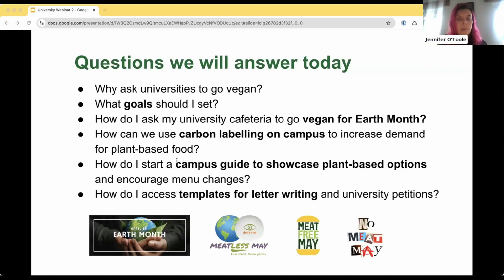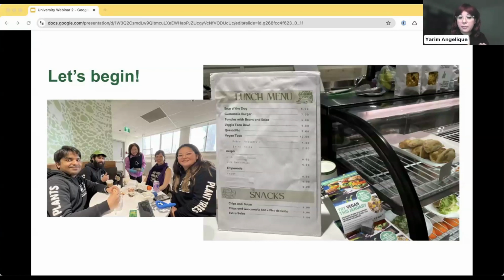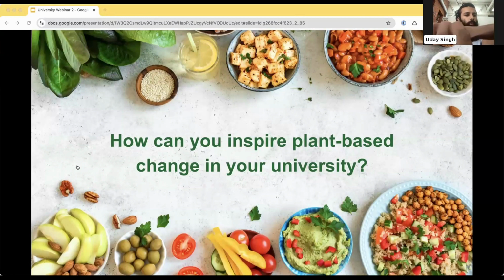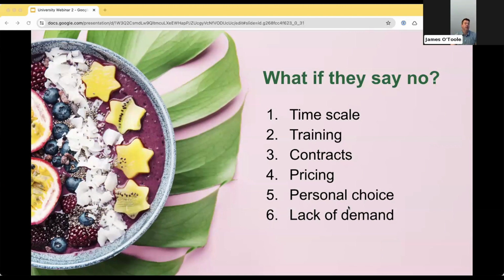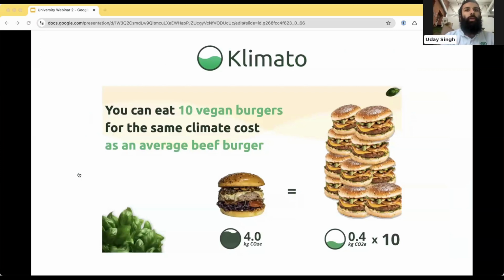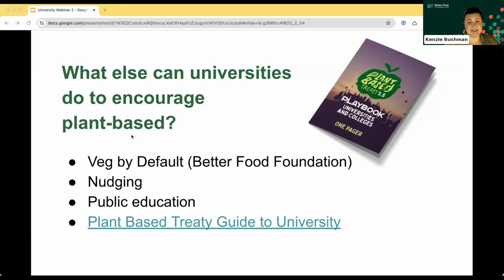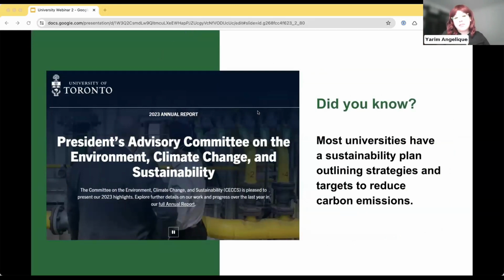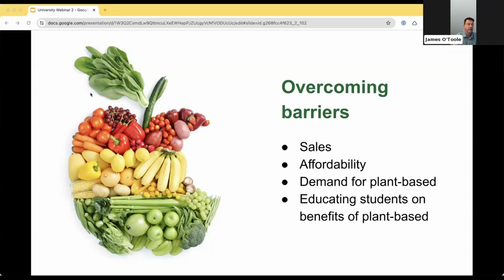How To Turn Your University Plant-Based: Webinar 2 - Plant Based Treaty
Join us for our latest webinar where Plant Based Treaty campaigners discuss both short and long term objectives with a goal of turning your university plant-based!

You will learn how to implement Earth Month at your institution, create a campus guide to plant-based options, how to implement carbon labeling, make meaningful menu changes and more.

We provide all the tools you need to run a successful campaign: letter templates, university petitions and the support of the global team to help you every step of the way.